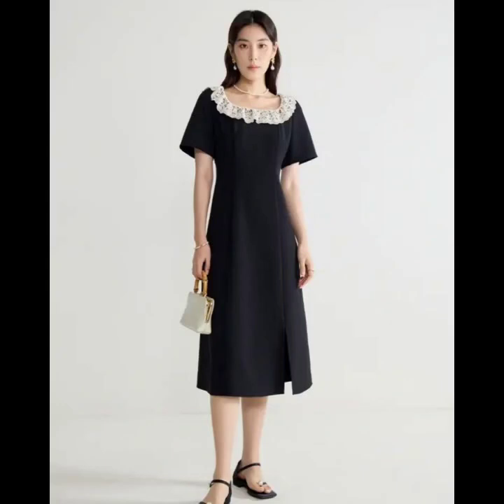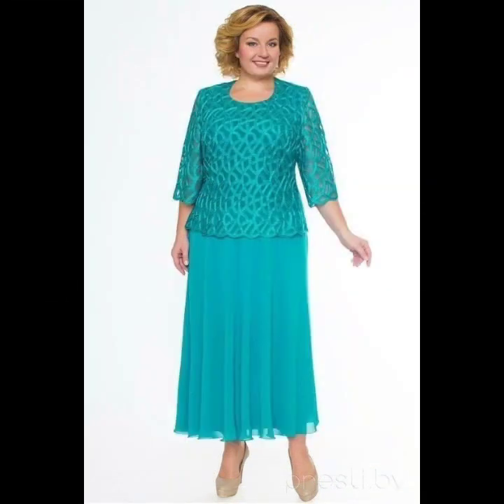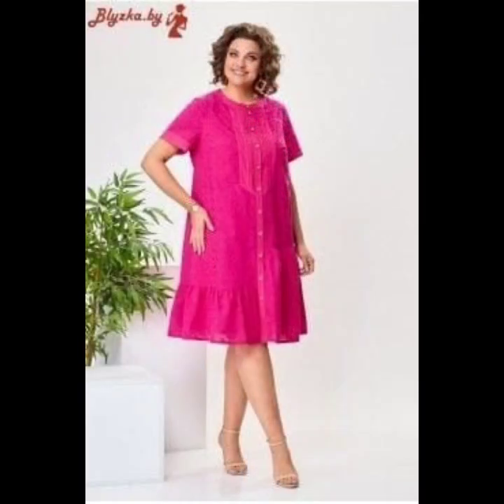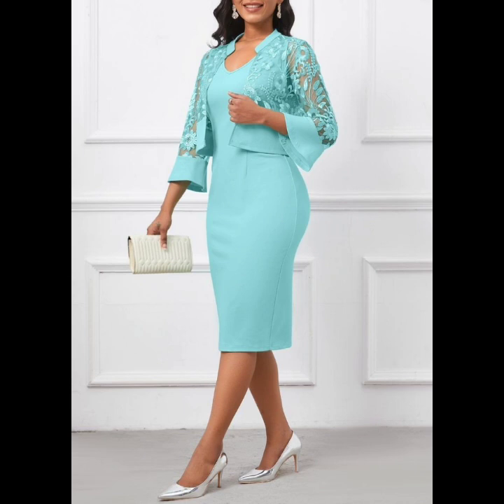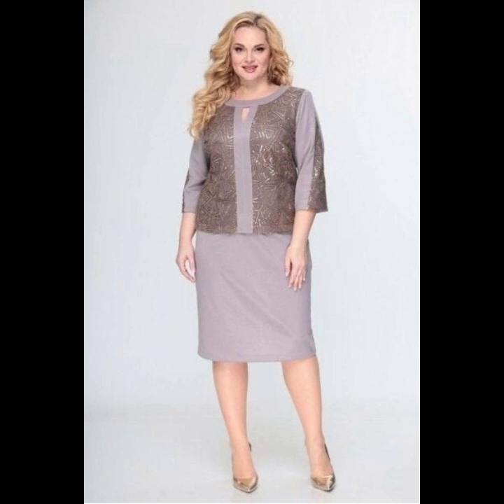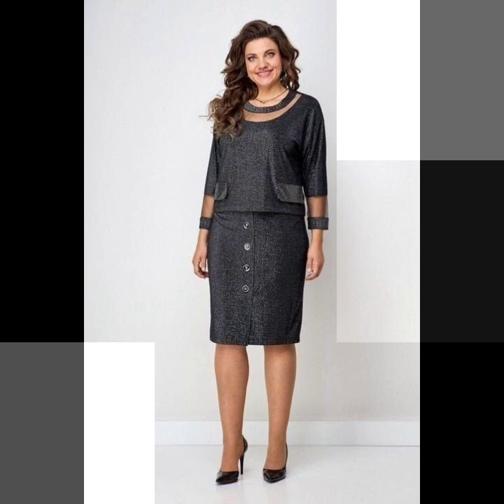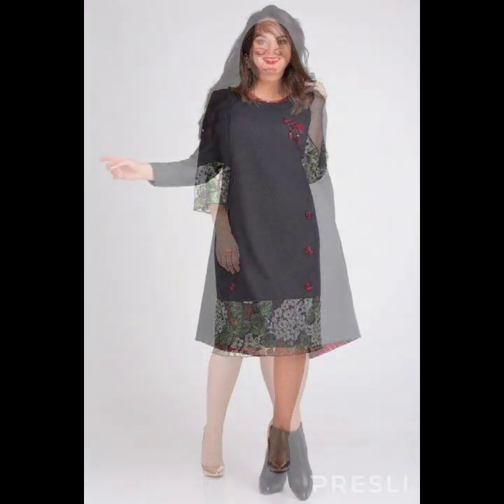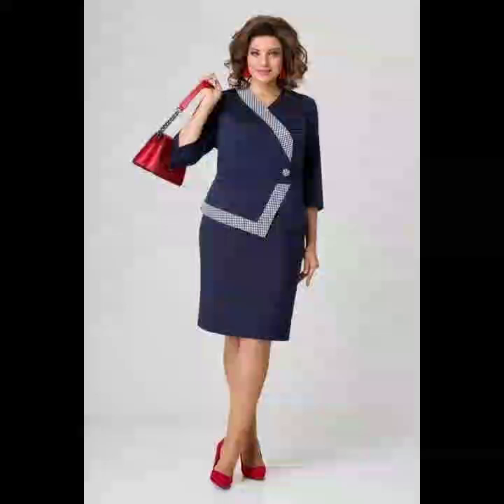very perfect gorgeous plus size women's dresses ideas